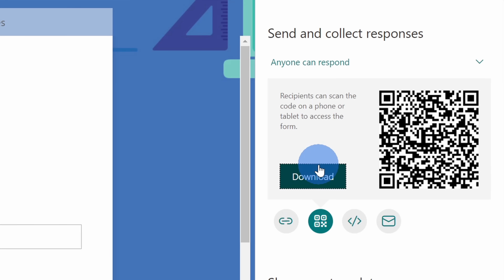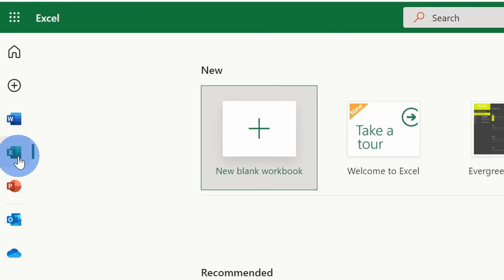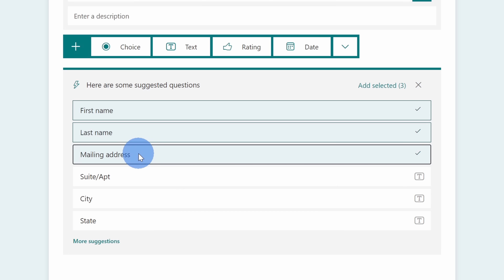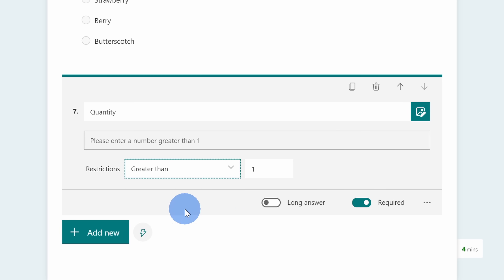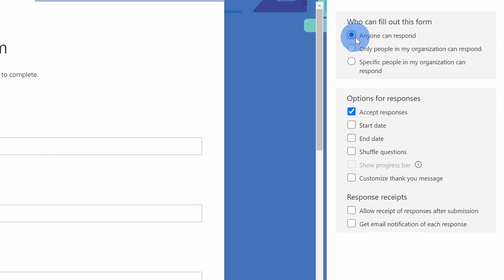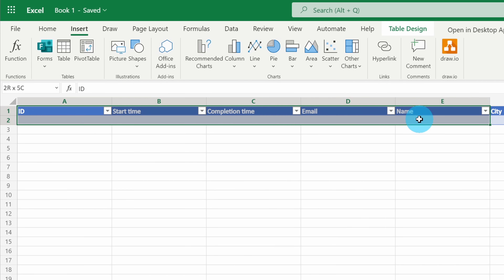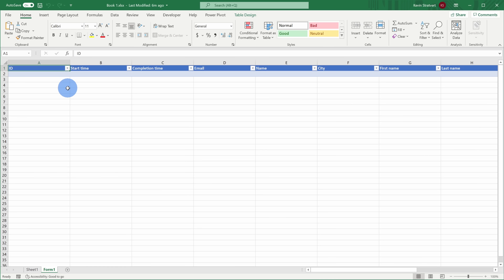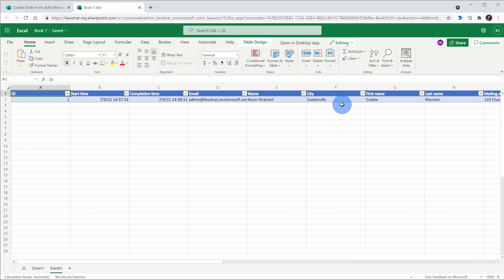Modern Excel Data Entry Work Form Tutorial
In this step-by-step tutorial, learn how to create a modern Excel data entry form. With Microsoft Forms in Excel, you can connect a form or survey directly to your Excel sheet. You can create any number of questions, including multiple choice, free form text, drop downs, Likert scales, and more. You can make questions required, set validation criteria, limit responses to your organization, and much more. Once your survey or form is done, you can share using a link, QR code, or even embed the form into a web site. When respondents submit the form, the results go directly into your Excel spreadsheet and show up instantaneously. You can even build charts, pivot tables, and more from the results and they'll update as soon as additional form submissions arrive. To use this functionality, you need either a work or school Microsoft 365 account.

⌚ Timestamps
0:00 Introduction
1:01 Sign into Office.com
1:29 Create a new Excel workbook
1:50 Insert form into Excel
2:11 Design form
4:31 Preview form
5:09 Set themes
5:32 Settings
6:11 Share form
6:45 View form in Excel
7:34 Edit form
8:12 View form results in Excel desktop
8:28 View results in Excel
9:19 Get back to results through Forms
9:53 Wrap up